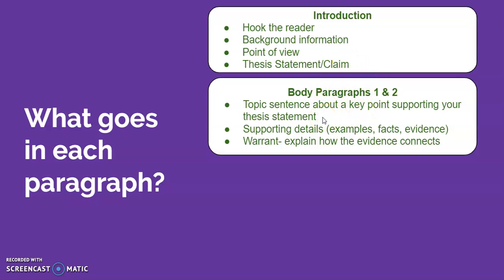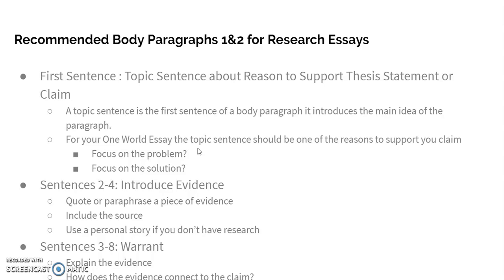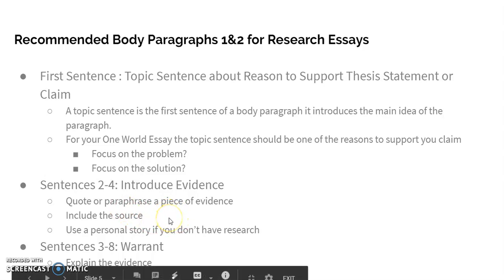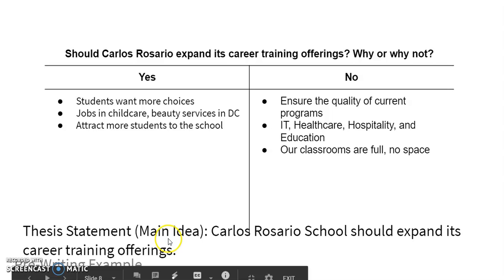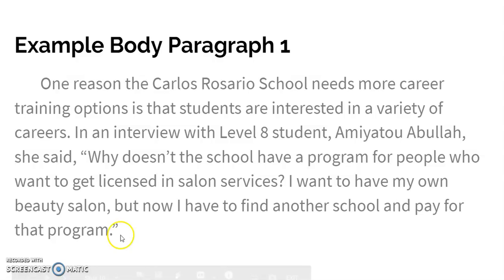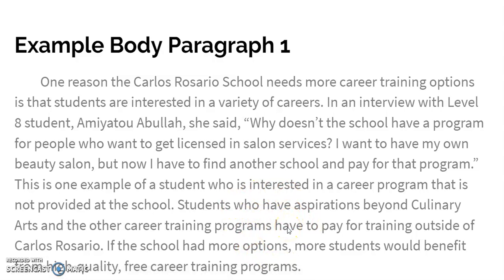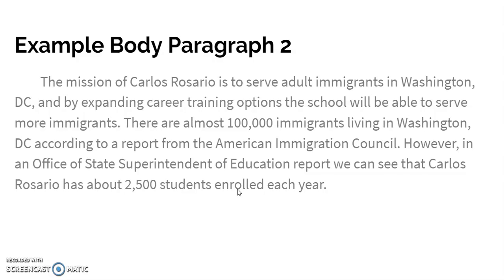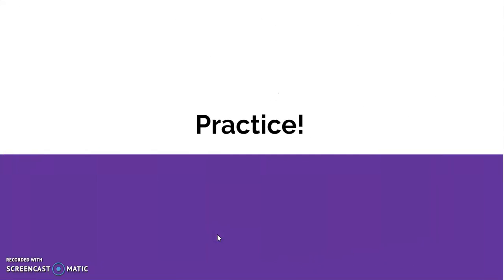Body Paragraphs 1 & 2